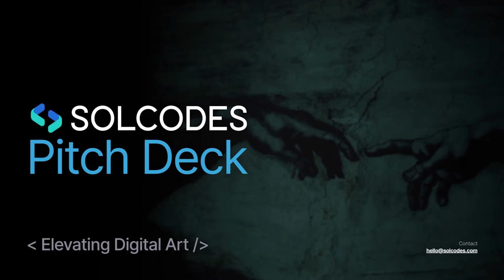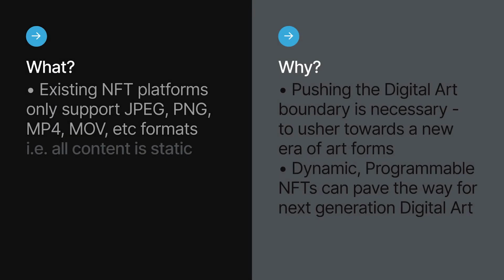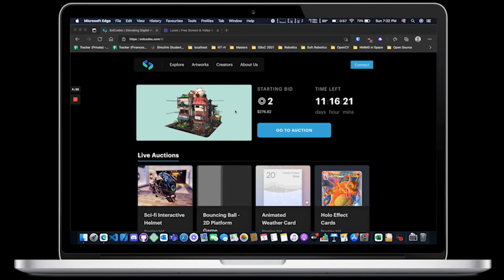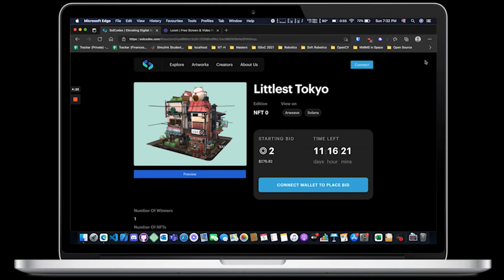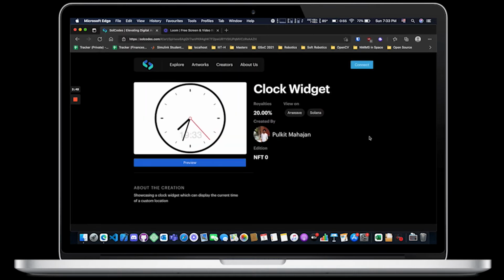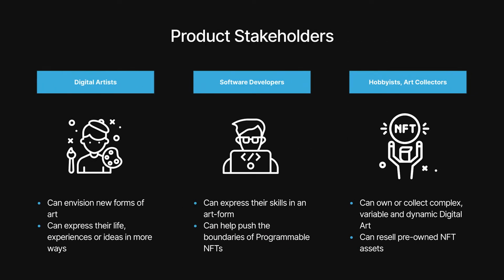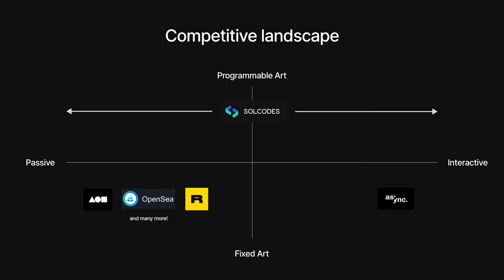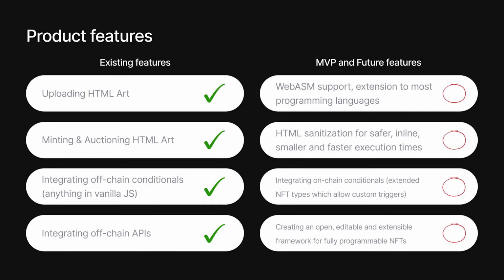SolCodes | Elevating Digital Art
Elevating Digital Art with Programmable NFTs - SolCodes unlocks a myriad of possibilities for artists to create the next generation of Digital Art